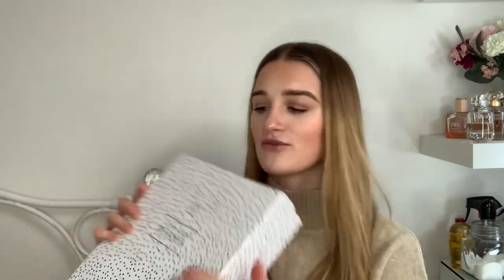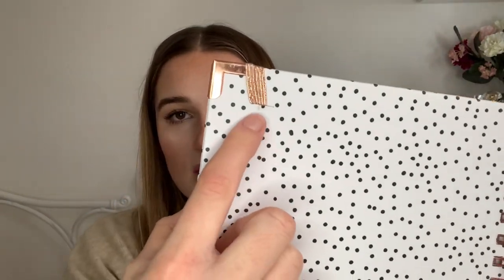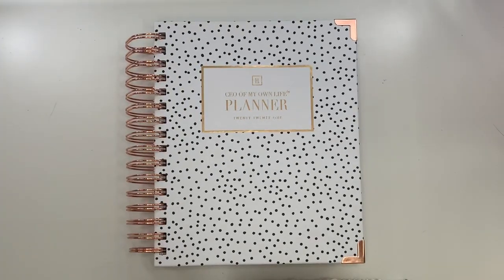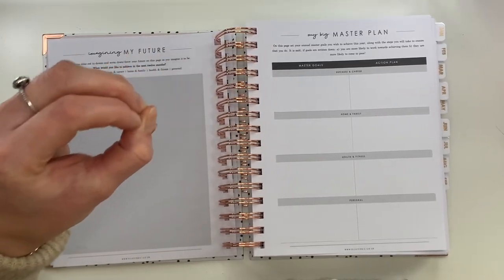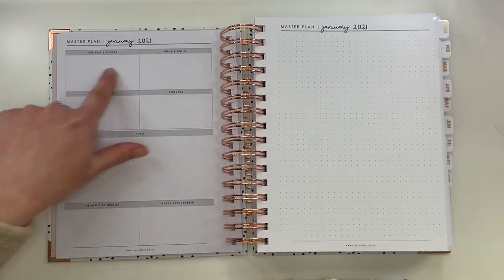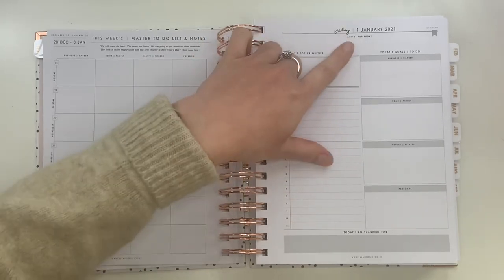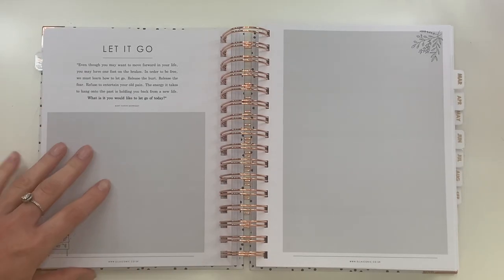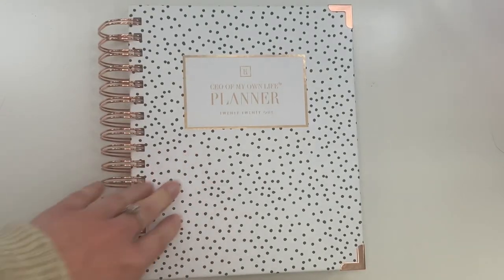2021 planner REVIEW! | Ella Iconic CEO of My Own Life planner!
Okay guys, prepare yourselves. This video (if you’re anything like me), is going to make you want to get straight to the shops and grab yourselves a whole brand spanking new set of fancy pens, highlighters and stickers. I give you my 2021 planner review!

In this video I go into great detail about the CEO of My Own Life planner from Ella Iconic. It is hands down the nicest planner I have ever owned and I am so happy that I treated myself to one!

If you are looking for inspo for yourself or are just plain curious then I highly recommend giving this video a watch! I’ll leave the links for everything down below - I can’t guarantee what will be in stock but it’s there for you anyway!